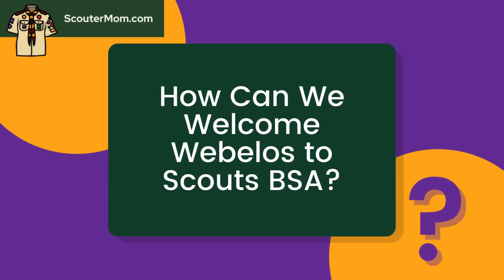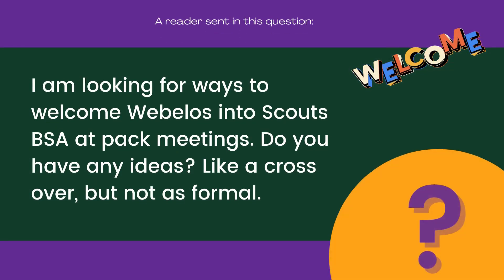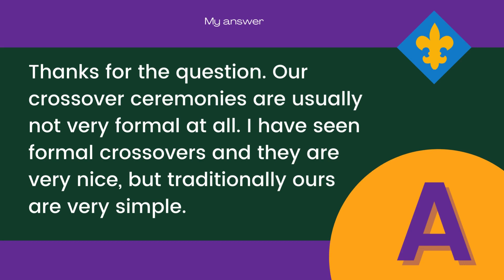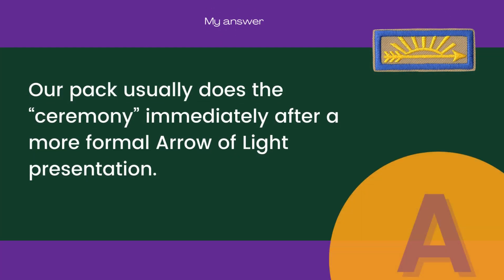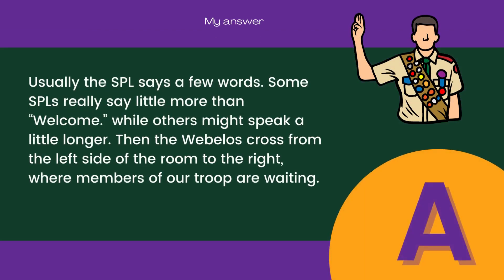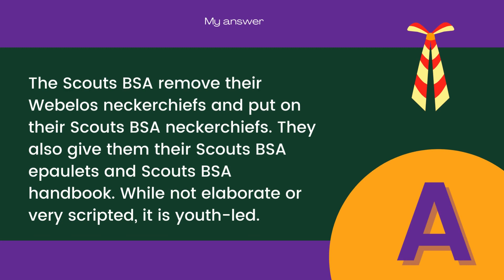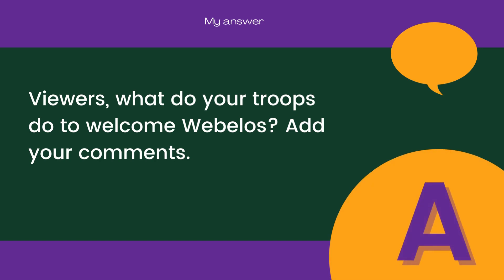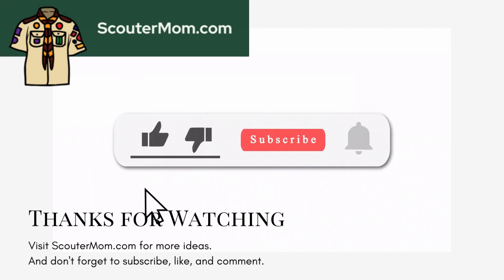How Can We Welcome Webelos to Scouts BSA?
Aaron sent in this question about welcoming Webelos to a troop: "I am looking for ways to welcome Webelos into Scouts BSA at Pack Meetings, any ideas? Like a cross over, but not as formal."